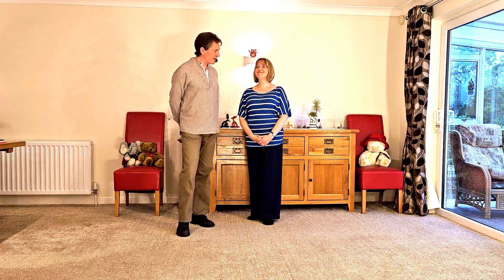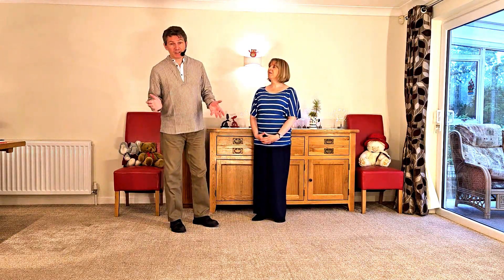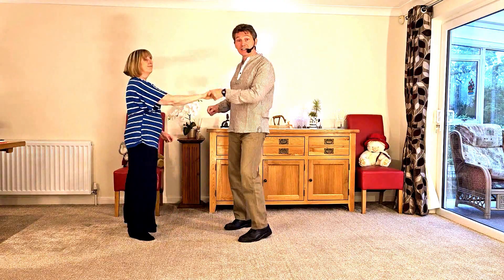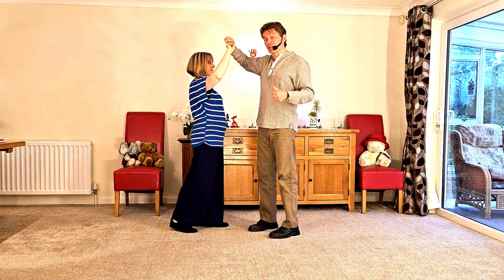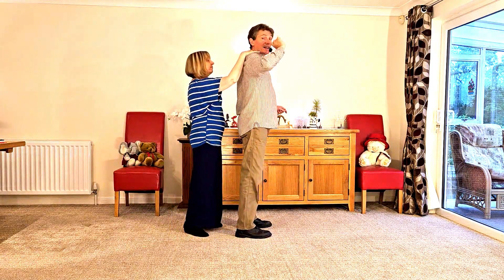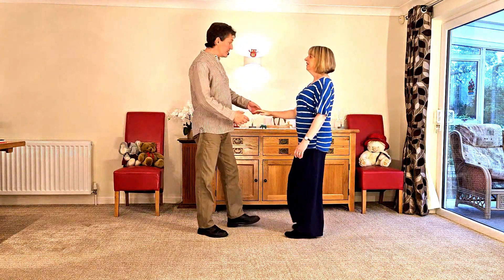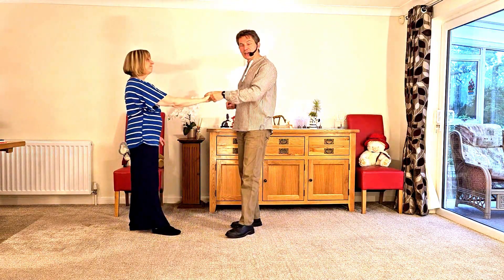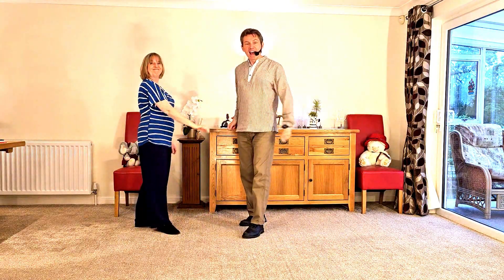Intermediate Modern Jive - Shoulder Drop v2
An Intermediate Modern Jive Clip showing how to do a Shoulder Drop v2 (more than one of the versions of the Shoulder Drop could be called the standard one..), it will be useful if you already have some experience of intermediate standard dancing but no specific moves are needed for this one.